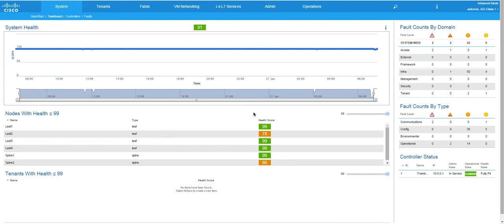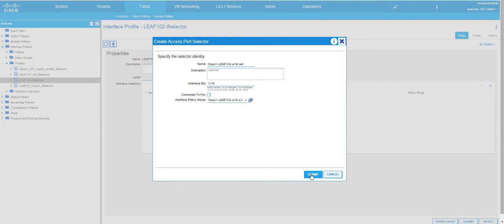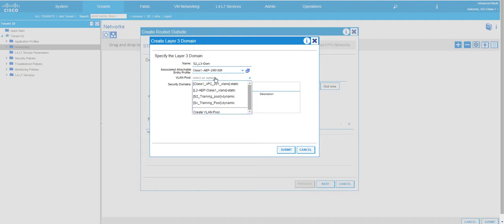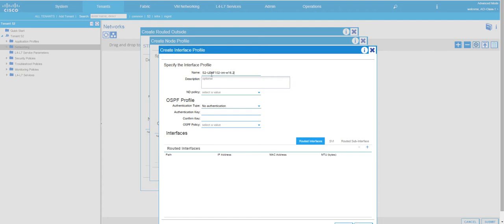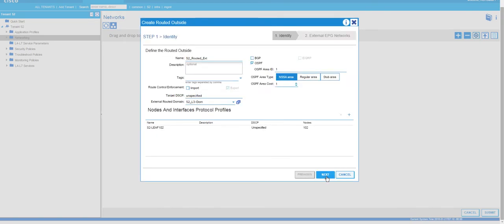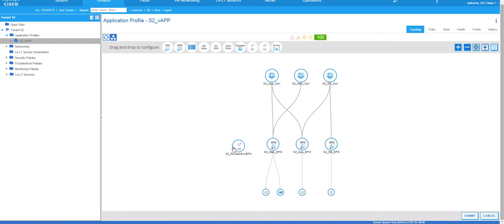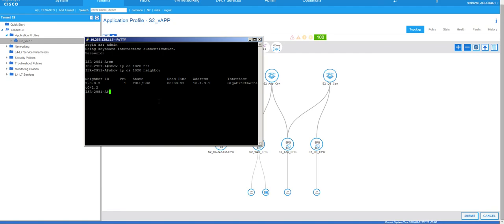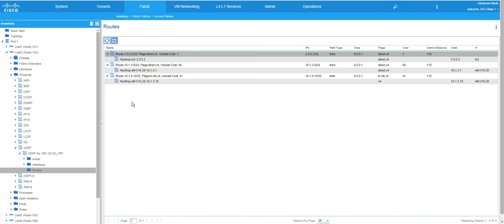ACI L3 External Connectivity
ACI L3 connectivity to external router